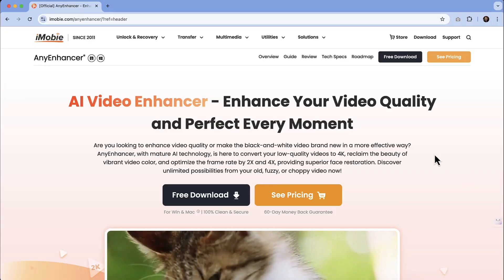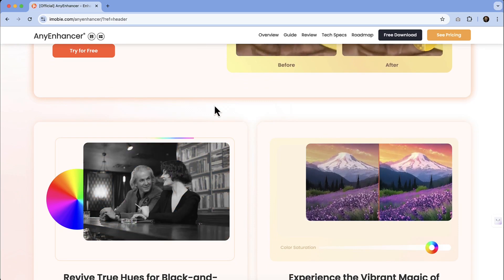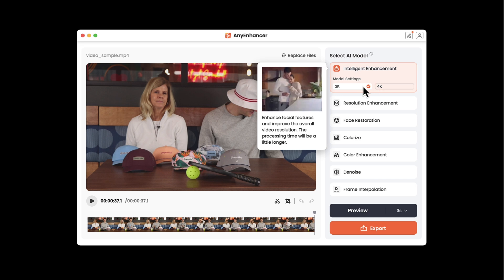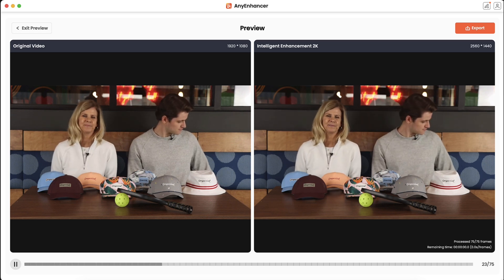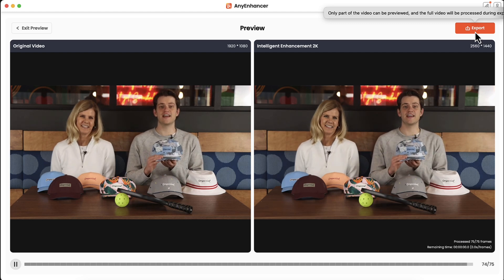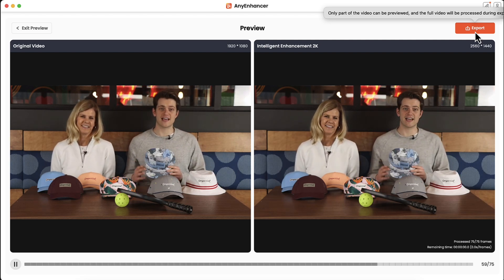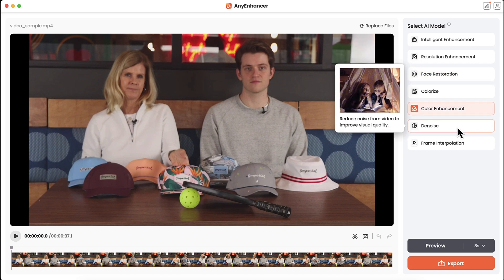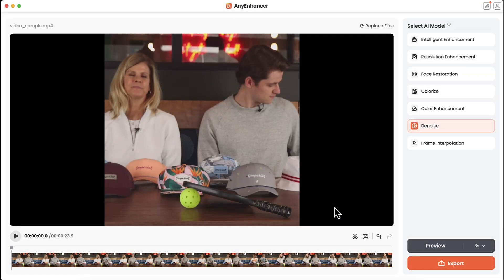Fix Blurry Faces in Videos With AnyEnhancer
What can AnyEnhancer Video Enhancer do:
• Upscale the videos to 2K and 4K high resolution
• Restore the details of the human face in the video
• Denoise the video by precisely eliminating noises to make it clear
• Enhance the video color effect and colorize the black-and-white videos
• 2x and 4x frame interpolation for smoother visual flow
• Take your videos to the next level with AnyEnhancer. Enjoy professional footage every time with easy operation.

⭐️ EXTRA RESOURCES ⭐️

00:00 Introduction
00:43 Website Overview
03:45 Before and After Comparison